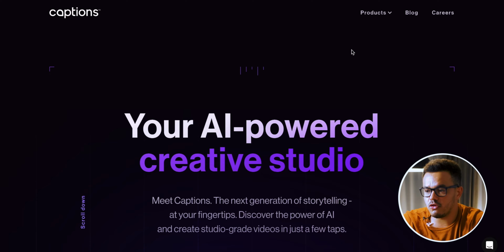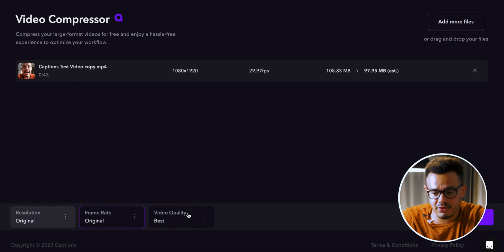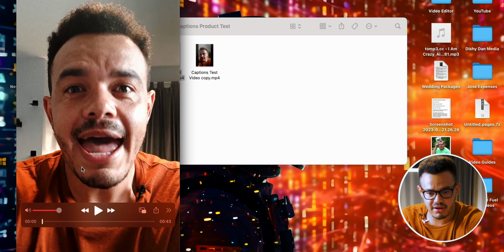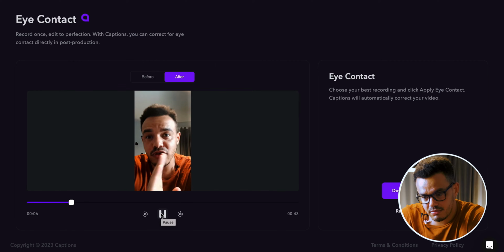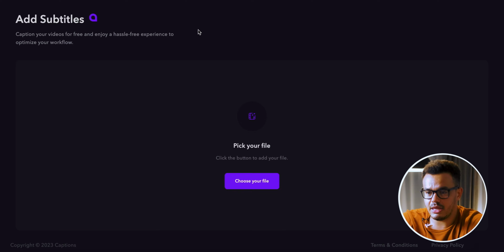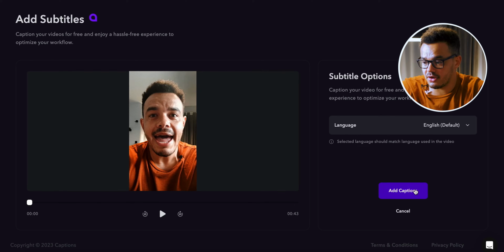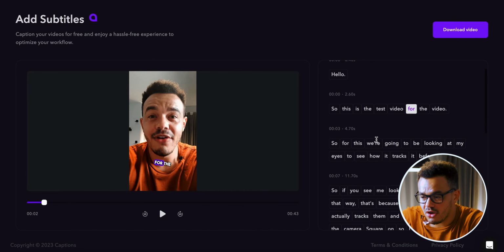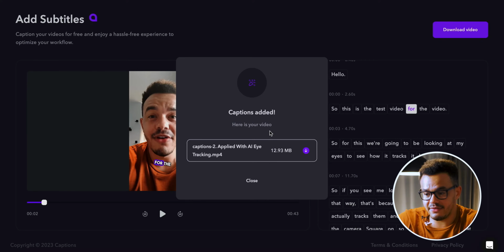Captions FREE AI Video Editor Software | HOW To CREATE AI Captions & AI Eye Tracking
In this video tutorial, I'll show you how to use Captions AI software to create AI captions for your videos.

Along with being able to use Captions AI software to track your eyes, to make them look straight at the camera the whole time.

Support & Follow The Future Fuel Cafe Podcast

These affiliate links are at no additional cost to you, I might earn a little extra if you click, which will help the channel grow, help pay to test new AI software and provide better content for you. 😊

Time Stamps:
0:00 - Introduction
0:09 - What Is Captions Ai?
0:44 - It's Now Available On Computers
0:54 - What Can It Do?
1:59 - App Version Price Points
2:15 - The Test Video
2:30 - The Video Compressor
3:01 - The AI Eye Tracker
3:27 - The Automatic AI Captions
3:50 - The Test Video I Made
4:43 - Testing The Video Compressor
8:35 - Testing The AI Eye Tracker
12:51 - Testing The Automatic AI Captions
17:55 - The Final Video
18:23 - Comparing It To The Old Video
19:05 - The Positives & Negatives
19:16 - The Positives
21:37 - The Negatives
23:34 - Is It Worth Using?
24:02 - Conclusion